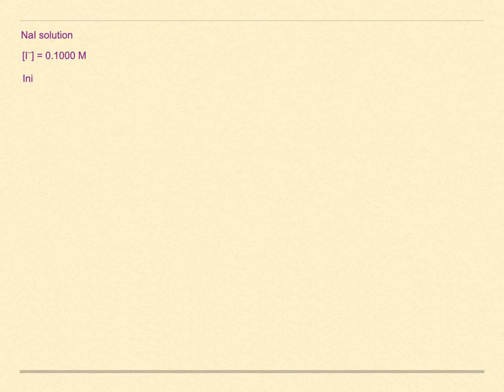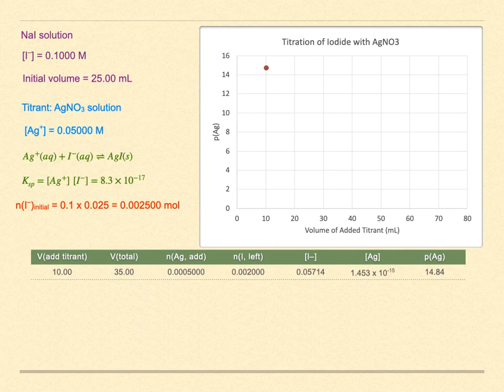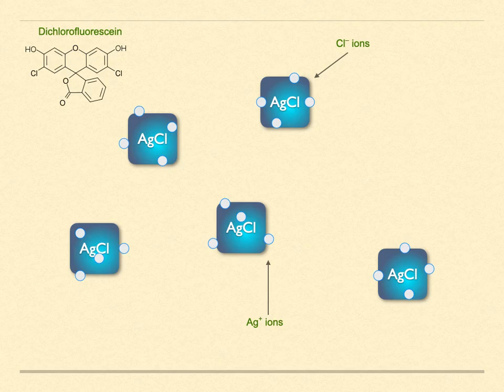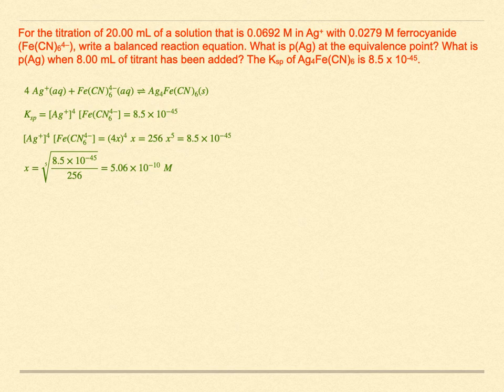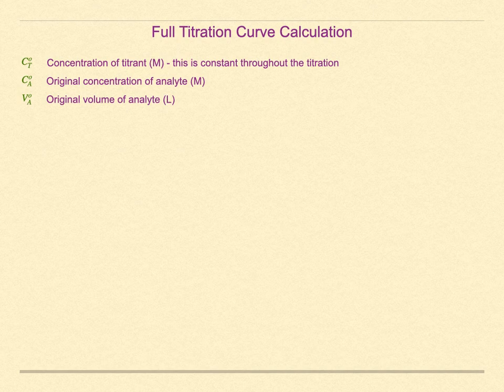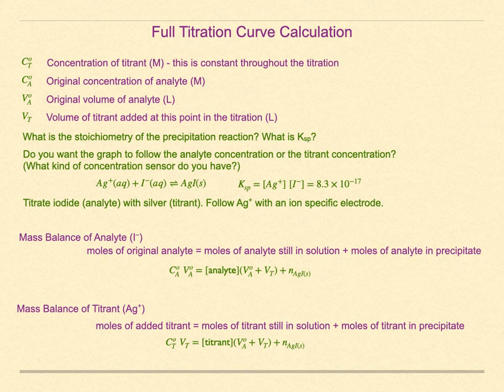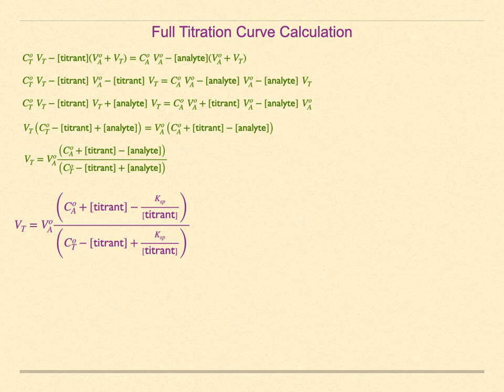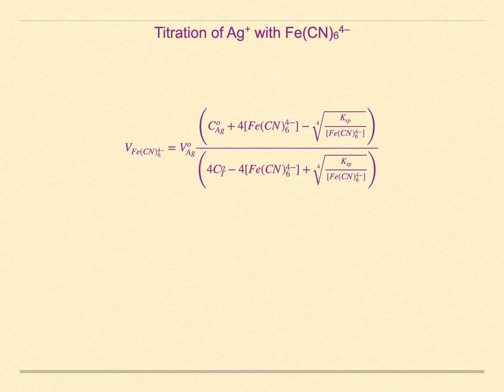Lesson 45 Precipitation Titrations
The precipitation reaction can be used to study unknowns through a titration process. The calculations are straightforward and can shed some light on titrations in general.